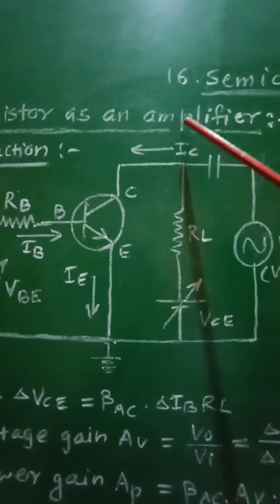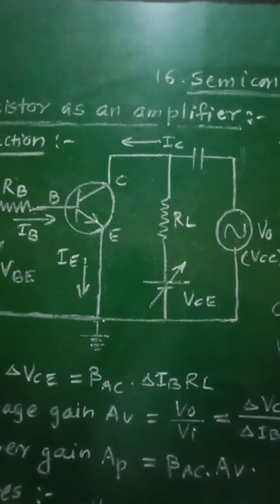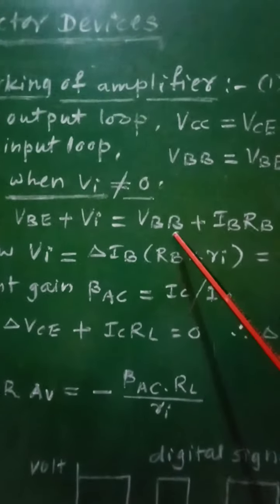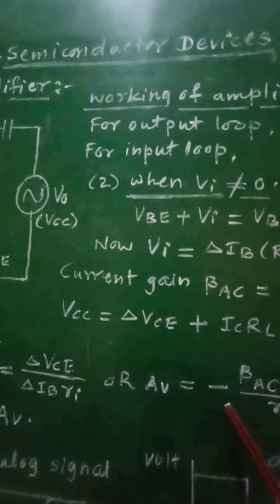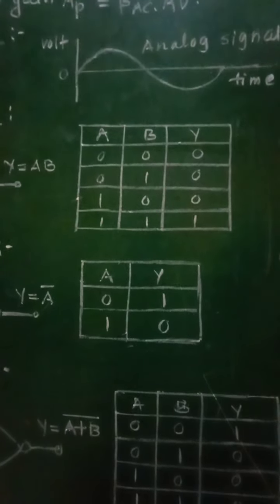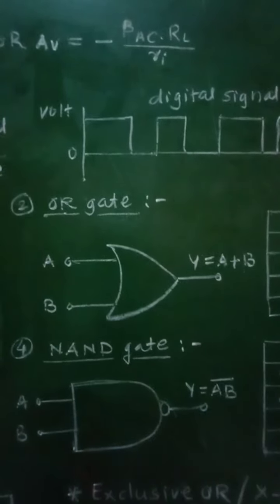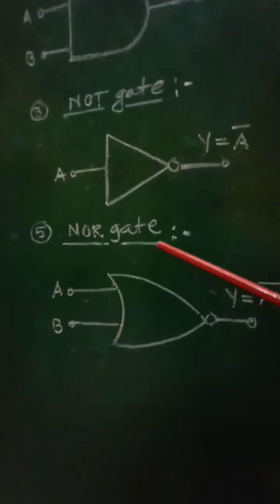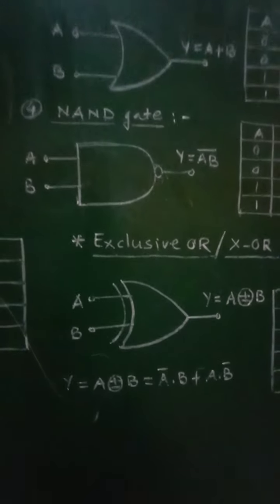12th.Semiconductor Devices-Transistor as an amplifier,Logic gates..